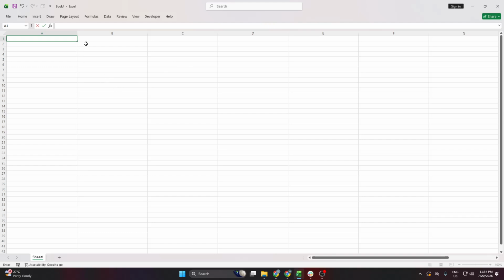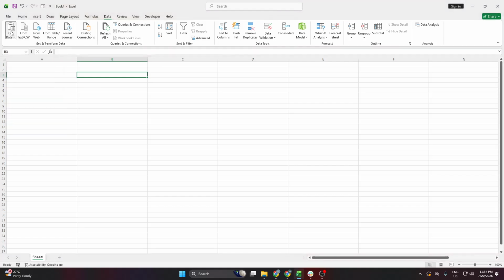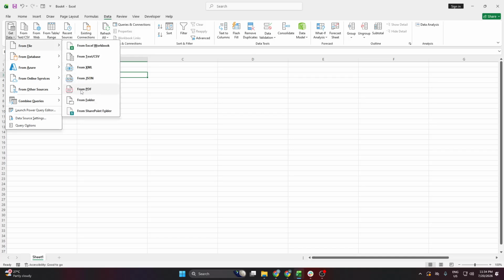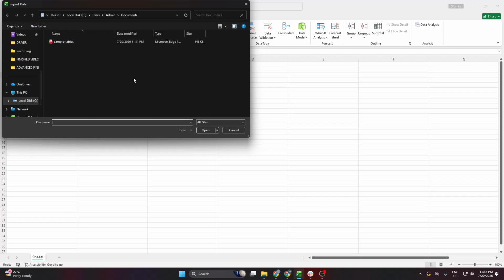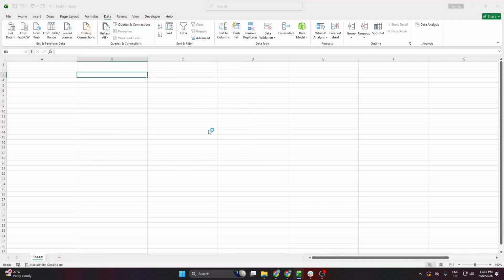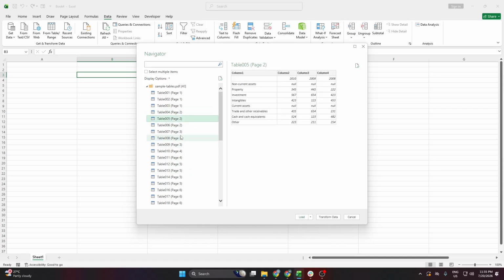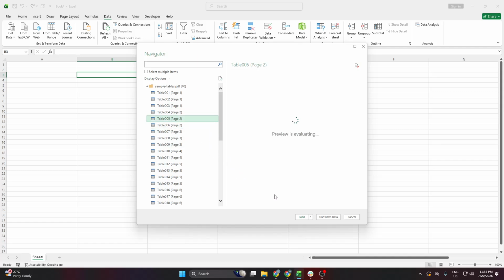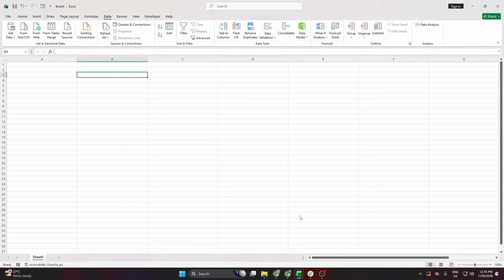How to Convert Pdf to Microsoft Excel [2026 Quick Guide]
Learn how to convert pdf to Microsoft Excel so you can edit data fast. In this tutorial, we show you how to convert PDF files using Microsoft Excel, including clean tables and saved spreadsheets. You’ll also learn how to import pdf to Excel, convert scanned pdf to Excel, and fix formatting for easier work.

-Google Drive
-Google Meets
-Google Sheets
-Google Chrome
-Google Forms
-Google Gmail